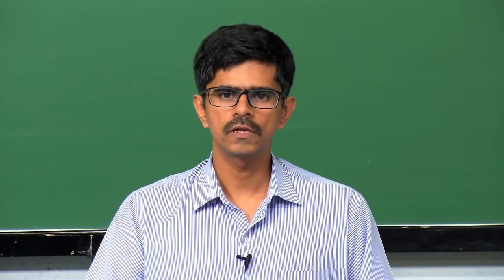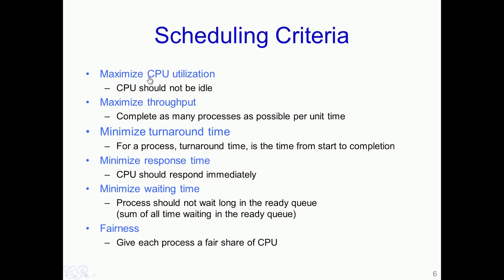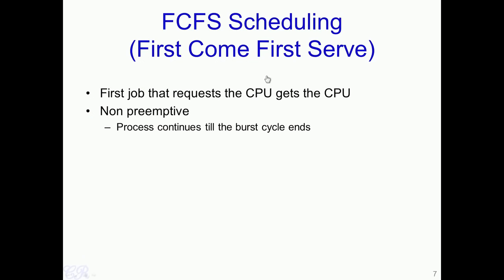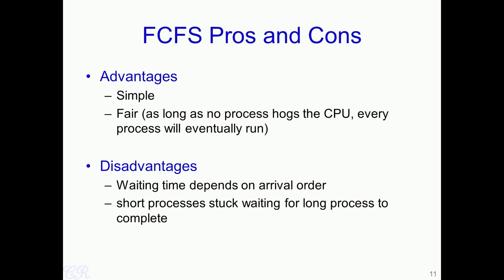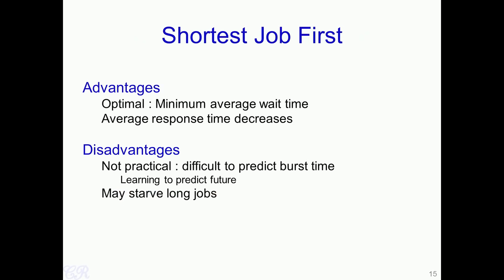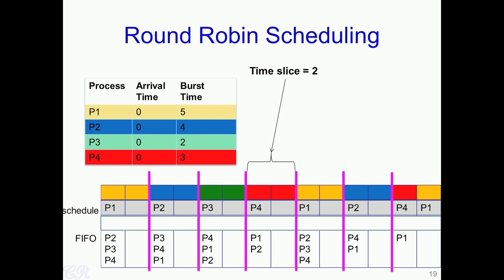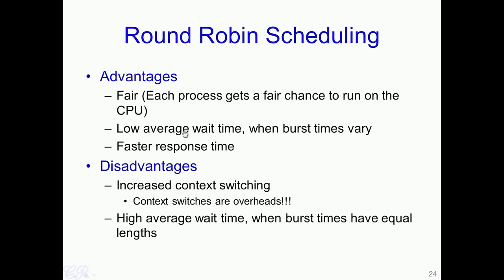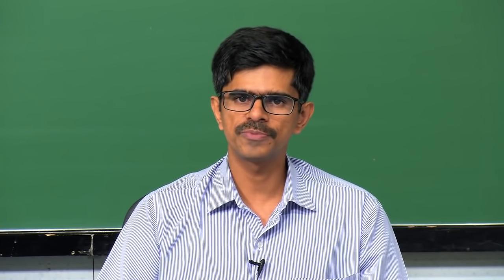Operating System #18 CPU Scheduling: FCFS, SJF, SRTF, Round Robin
Operating System #18 CPU Scheduling: FCFS, SJF, SRTF, Round Robin Scheduling Algorithm